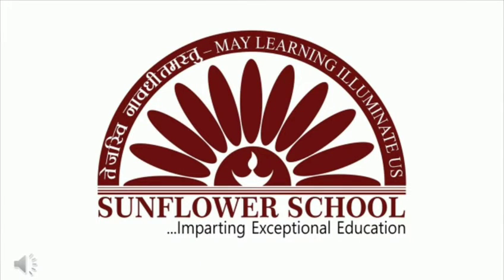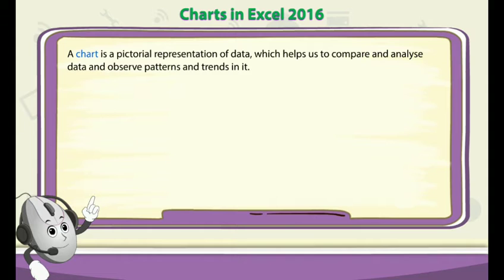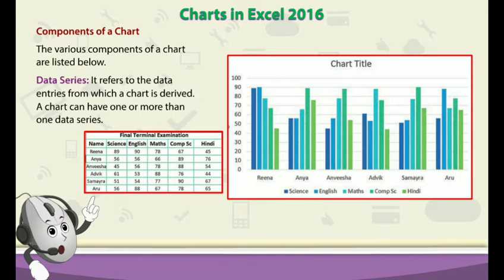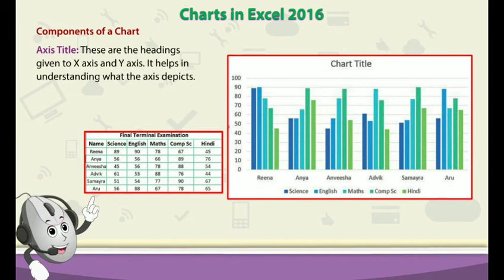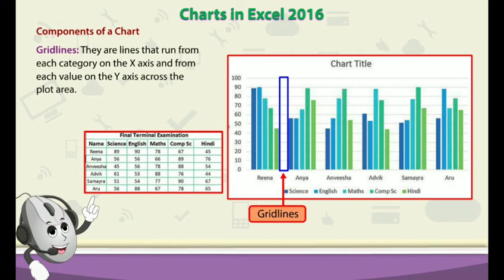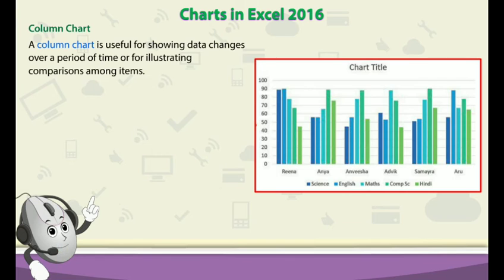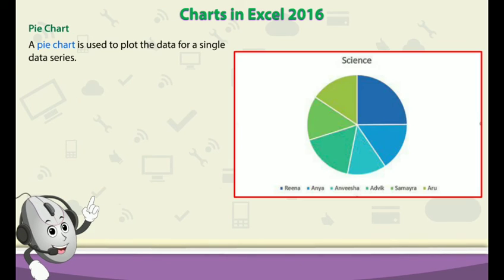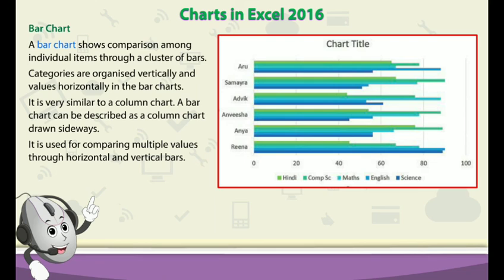ch 2 Charts in Excel 2016 part 1